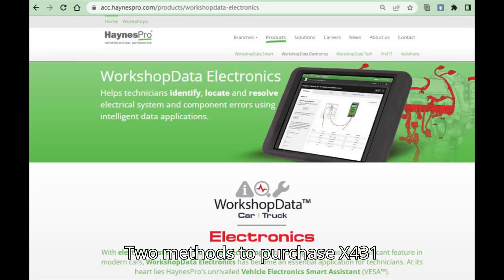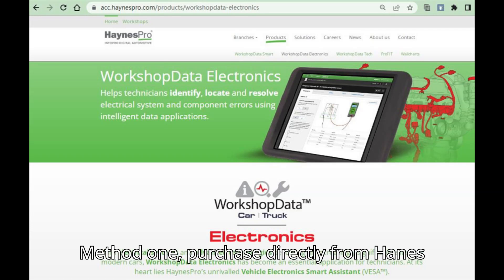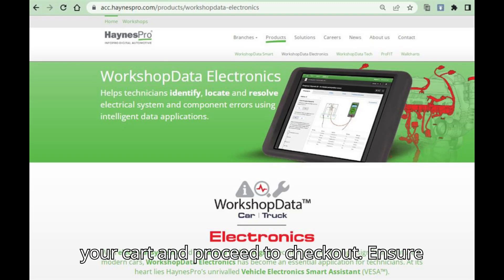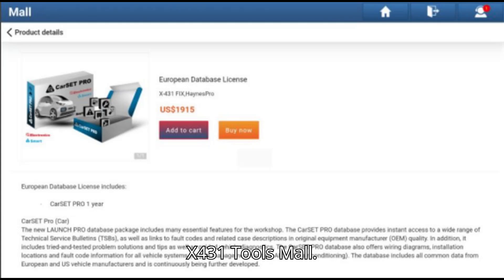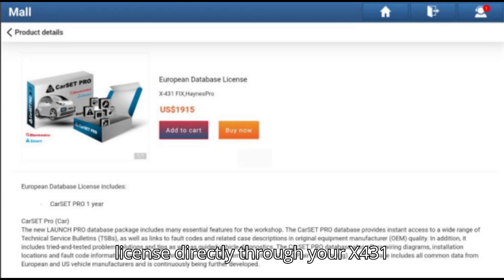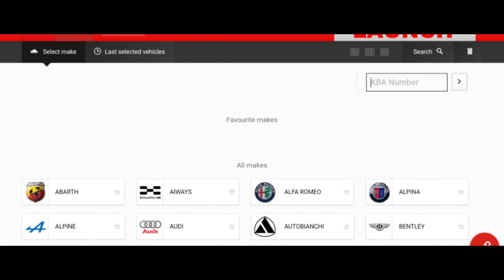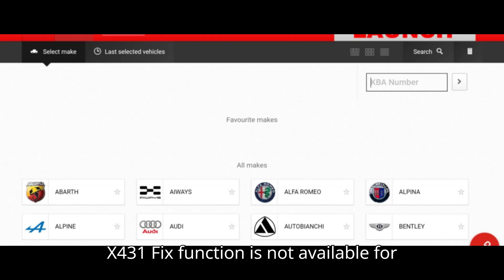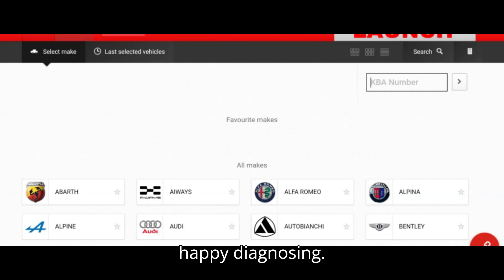Two Methods to Purchase X 431 FIX HaynesPro License for LAUNCH X431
Looking to purchase and activate the X-431 FIX (HaynesPro) Workshop Data license for your Launch X431 diagnostic tool? In this video, we’ll show you two simple methods to get the license. Whether you want to buy it online through the HaynesPro website or directly from your Launch X431 tool’s Mall, we’ve got you covered! With access to the CarSET Pro database, you’ll unlock vital resources like technical service bulletins, fault codes, wiring diagrams, and more.

Don't forget, the license costs $1,915 plus VAT and includes a 1-year subscription.